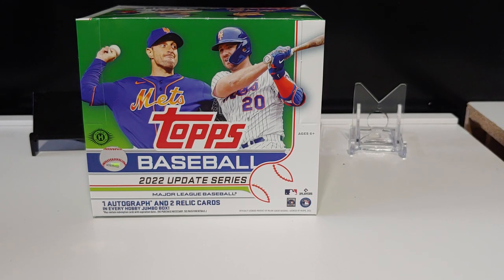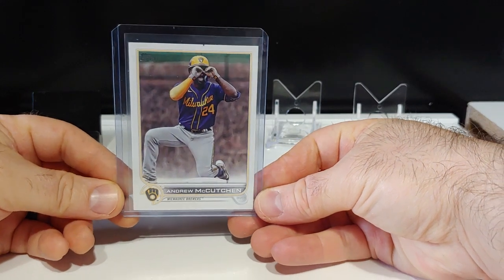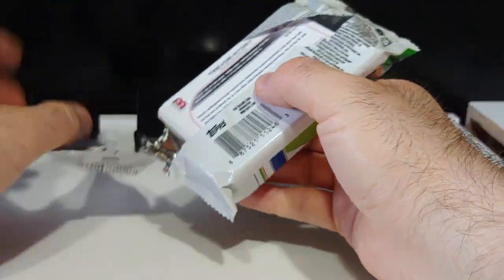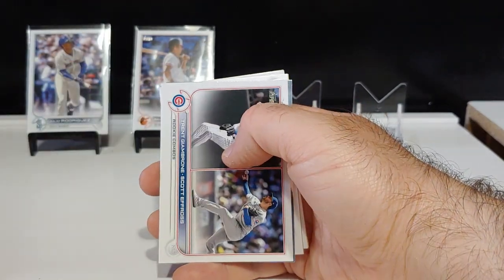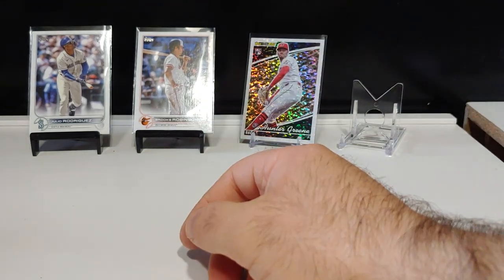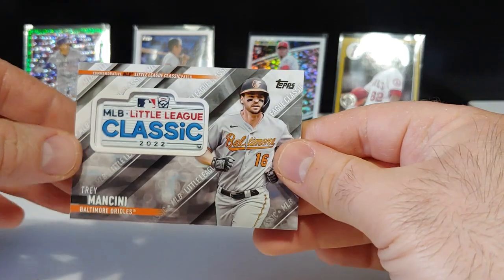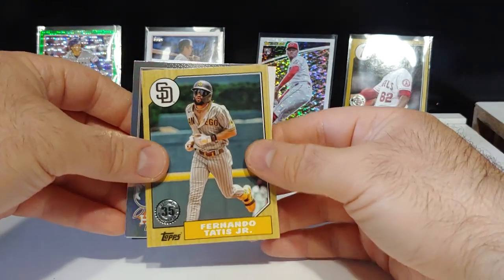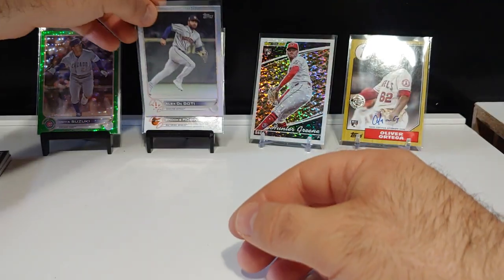Ripping a Jumbo box of 2022 Update!!!